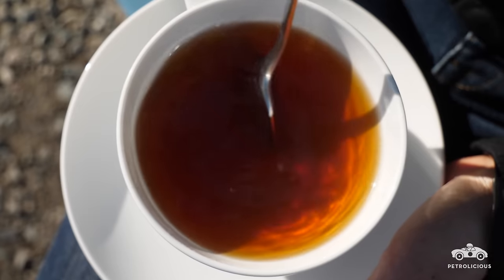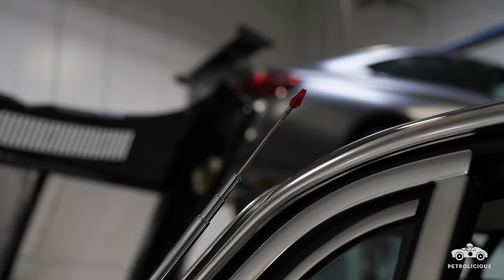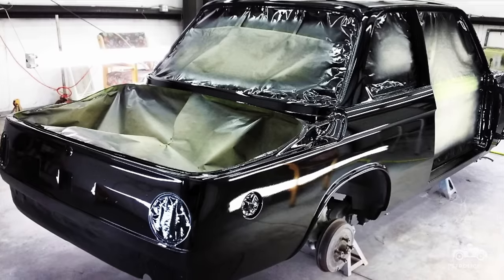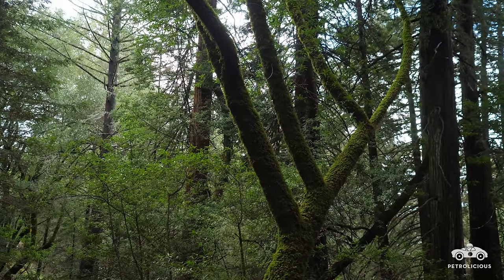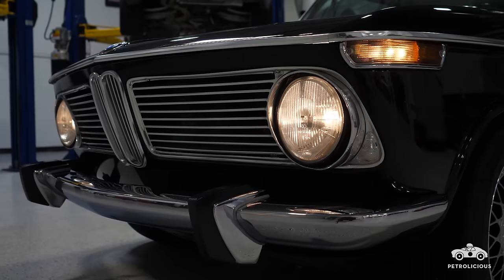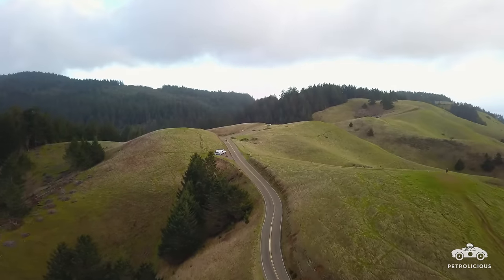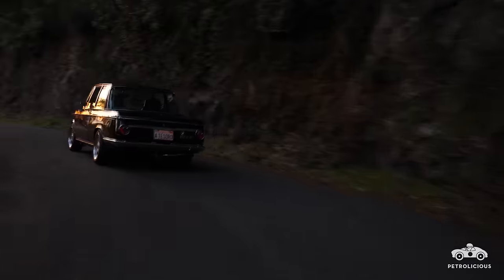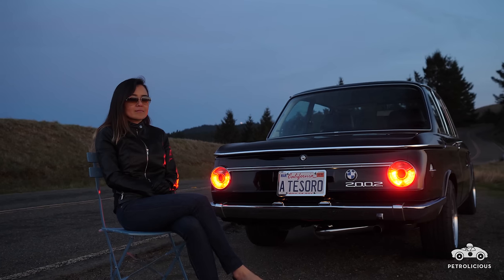1973 BMW 2002: A Tastefully Modified Treasure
This week we’re a few hours north of the Petrolicious HQ in Los Angeles as we follow Lisa and her tastefully modified E10 through the forested curves and rolling highlands of the San Francisco Bay Area. It’s her third 2002 so far, but this one was always defined as her lifetime car—a keeper—and the license plate tells you all you need to know in that regard: translated from Latin, tesoro means treasure, and after a restoration prompted by some unfortunately clumsy tow-truck maneuvering, that’s exactly what Lisa’s 2002 has become. It’s exactly as she pictured it in her head, and with a host of choice aftermarket parts from the likes of BBS, Weber, and Recaro, we imagine she’s not alone in her admiration for this classic German coupe.

Drive Tastefully®